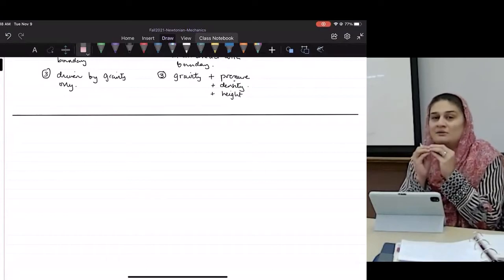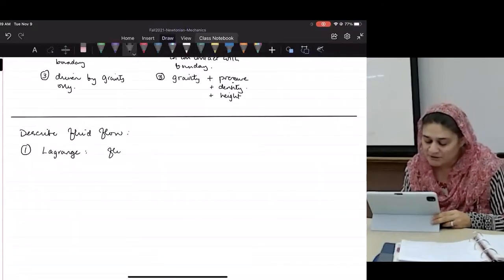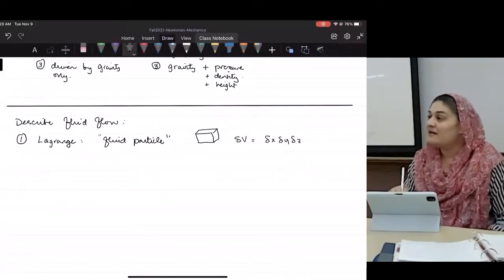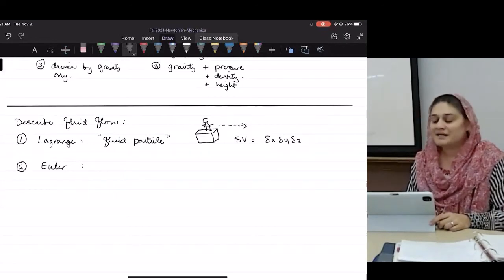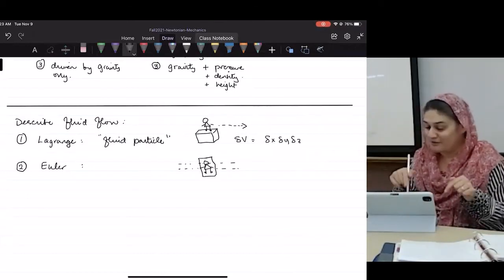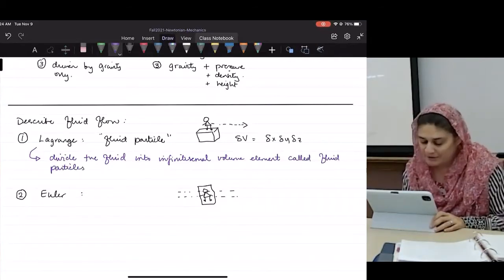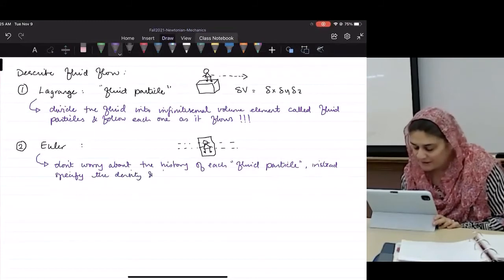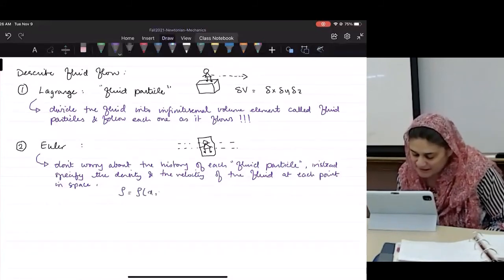13.2. Two methods to study of fluid flow - Lagrange Vs. Euler. Fluid particles.